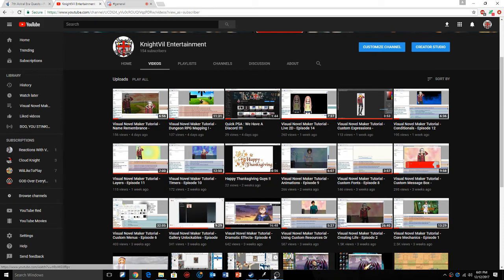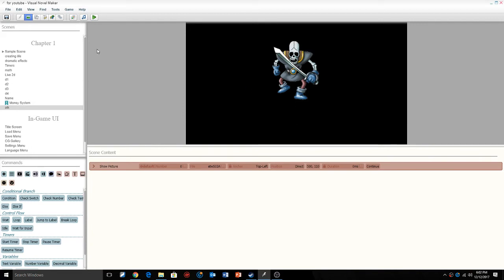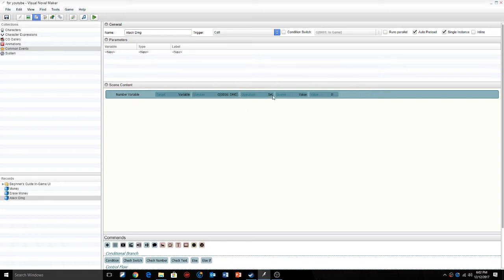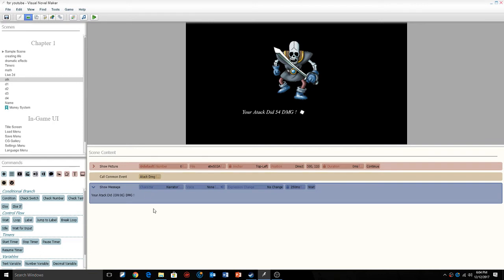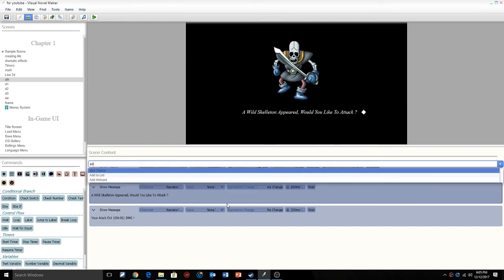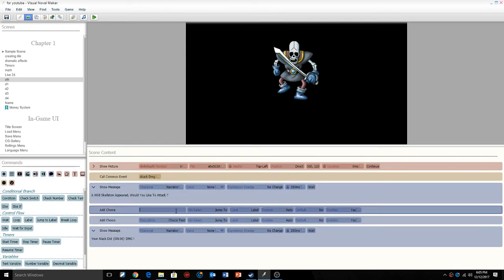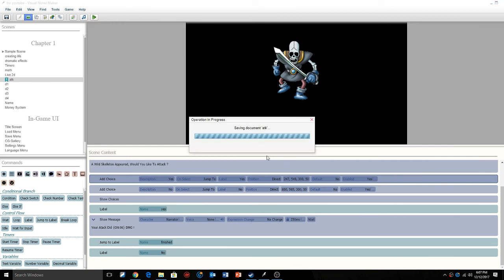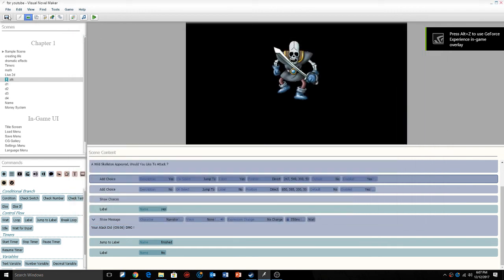Visual Novel Maker Tutorial - Basic Atk System- Episode 18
in today's episode, we will learn.
more about common events.
creating common events.
more in depth with variables.
how to create a basic atk system using variables.
how to incorporate it into your game/vn.
how to make it all work.